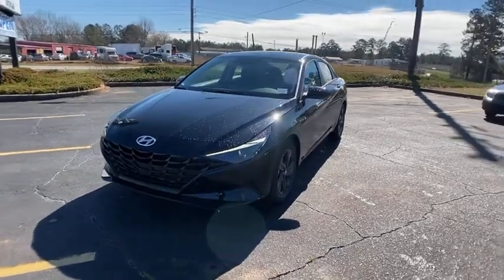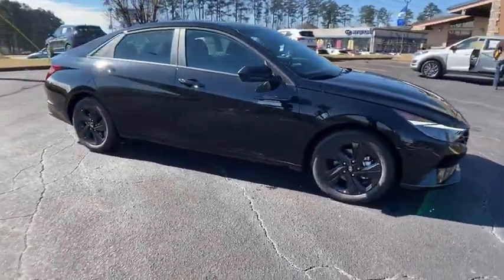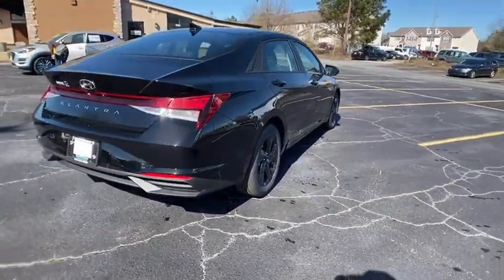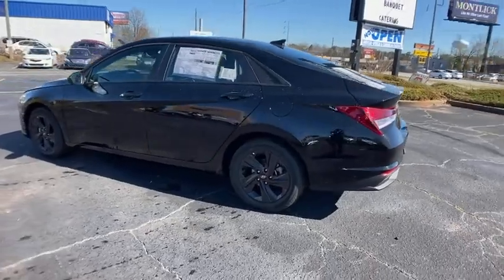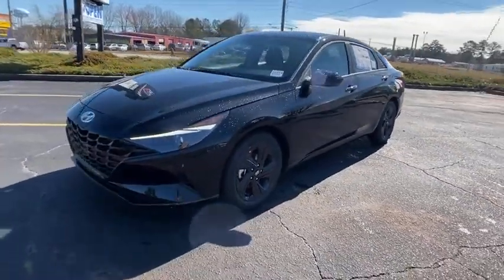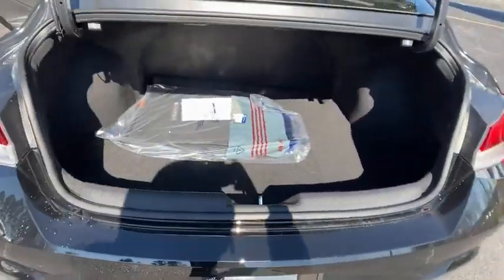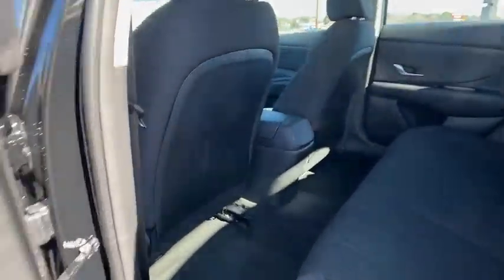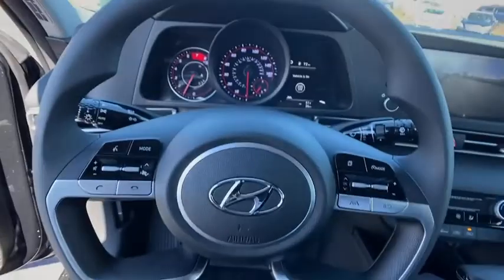2021 Hyundai Elantra Riverdale, Morrow, Union City, Jonesboro, Forest Park, GA H7214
Phantom Black New 2021 Hyundai Elantra available in Riverdale, Georgia at Southtowne Hyundai of Riverdale. Servicing the Morrow, Union City, Jonesboro, Forest Park, GA area.

Price includes: $1500 - Retail Bonus Cash. Exp. 03/31/2021 $500 - HMF Standard Rate Bonus Cash . Exp. 03/31/2021   Phantom Black 2021 Hyundai Elantra SEL FWD IVT 2.0L 4-Cylinder DOHC 16VbrbrHome of the 20 YEAR / MILLION MILE WARRANTY! Option Group 01 16 x 6.5J Alloy Wheels 4-Wheel Disc Brakes 6 Speakers ABS brakes Air Conditioning Alloy wheels AM/FM radio: SiriusXM Auto High-beam Headlights Automatic temperature control Brake assist Bumpers: body-color Carpeted Floor Mats Delay-off headlights Driver door bin Driver vanity mirror Dual front impact airbags Dual front side impact airbags Electronic Stability Control Emergency communication system: Blue Link Connected Car Service (3-year complimentary subscription) Exterior Parking Camera Rear Front anti-roll bar Front Bucket Seats Front Center Armrest Front dual zone A/C Front reading lights Front wheel independent suspension Fully automatic headlights Illuminated entry Low tire pressure warning Occupant sensing airbag Outside temperature display Overhead airbag Overhead console Panic alarm Passenger door bin Passenger vanity mirror Power door mirrors Power steering Power windows Premium Cloth Seat Trim Radio: AM/FM/HD/SiriusXM Display Audio Rear window defroster Remote keyless entry Security system Speed control Speed-sensing steering Steering wheel mounted audio controls Tachometer Telescoping steering wheel Tilt steering wheel Traction control Trip computer and Variably intermittent wipers. 31/41 City/Highway MPGbrbrbrSouthTowne is a family owned and operated full-service dealer serving the communities of Newnan Peachtree City Carrollton Griffin LaGrange Columbus Union City Morrow Riverdale Fayetteville and the rest of Greater Atlanta for more than 25 years. We are 100% committed to ensuring this will be the most pleasant car-buying and ownership experience youve encountered. We look forward to the opportunity to earn your business.